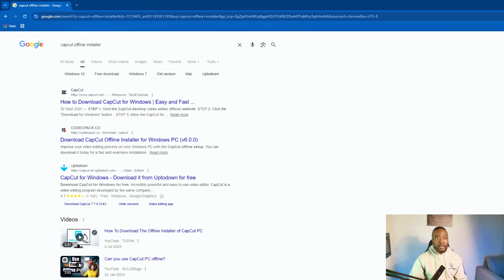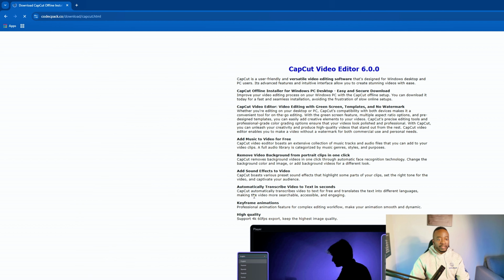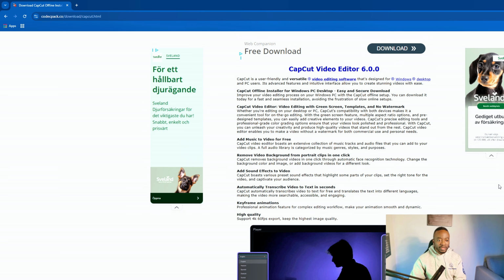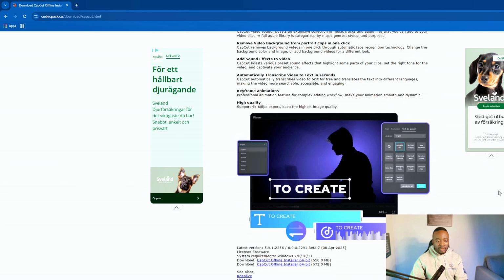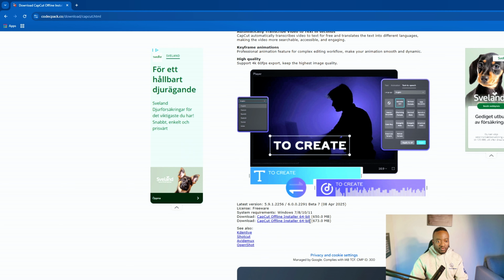How to Fix 0% CupCat installer on Windows PC 2026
📄 Full Video Description

Are you stuck with the CupCat installer showing 0% on your Windows PC? Don’t worry! In this step-by-step tutorial, we’ll guide you through easy solutions to fix the issue and get CupCat installed successfully.

In this video, you’ll learn:

Why the installer may get stuck at 0%

How to troubleshoot Windows settings that block installation

Quick fixes to run the installer smoothly

Tips to prevent future installation errors

Whether you’re a beginner or a tech enthusiast, this guide will help you solve the 0% installer issue quickly and safely.

💻 Supported OS: Windows 10 / 11 / 2026 updates
⚡ Estimated video length: 5 minutes 54 seconds

⏱️ Video Timeline

00:30 – Introduction: Problem overview

01:00 – Step 1: Check Windows permissions & antivirus settings

02:00 – Step 2: Run installer as administrator

02:50 – Step 3: Clear temporary files & cache

03:40 – Step 4: Ensure network connectivity & firewall exceptions

04:30 – Step 5: Re-download or repair the installer

05:20 – Recap of all steps

05:50 – Outro & final tips

✅ Pro Tip: Always download CupCat from the official source and keep your Windows updated to avoid installer errors.